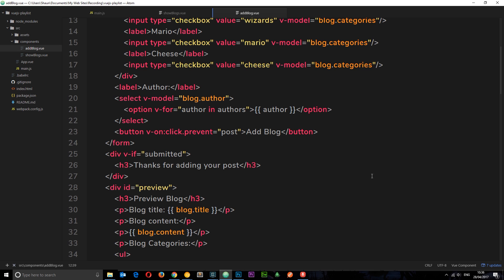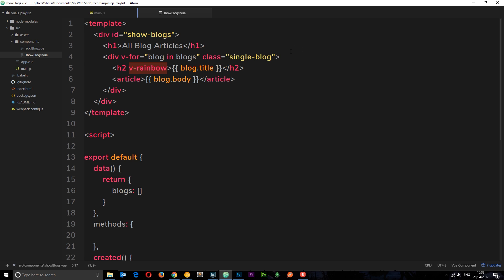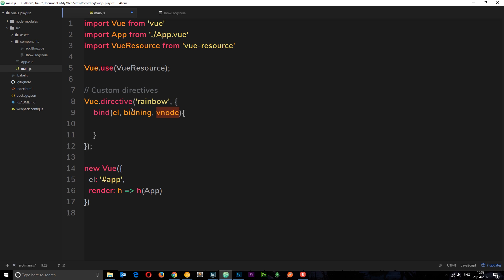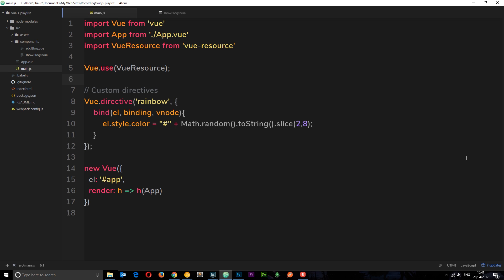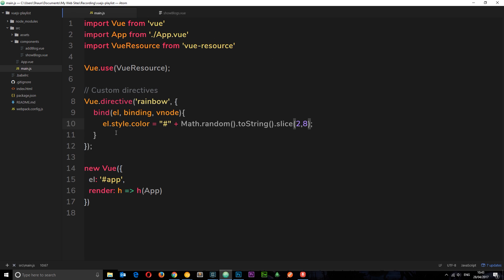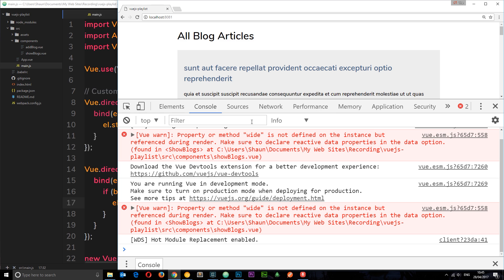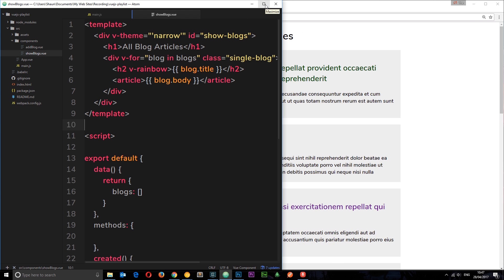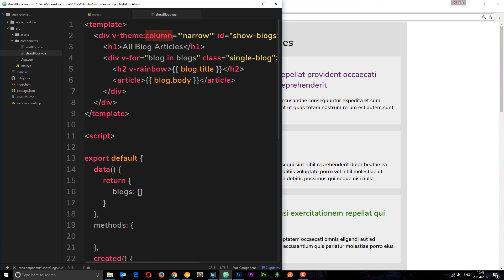Vue JS 2 Tutorial #34 - Custom Directives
Hey gang, in this Vue JS tutorial I'll show you how we can make custom directives to implement custom behaviours in our applications.

Social Links